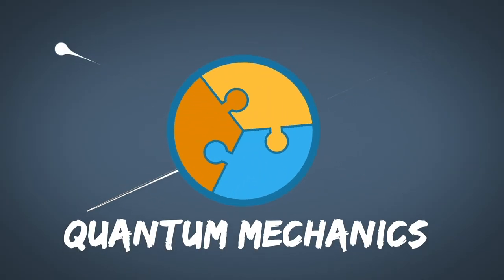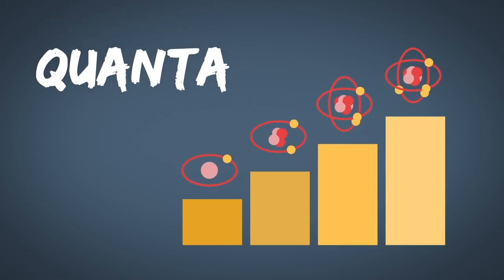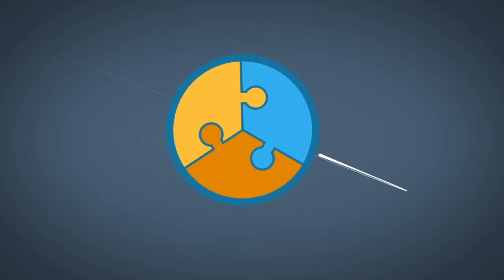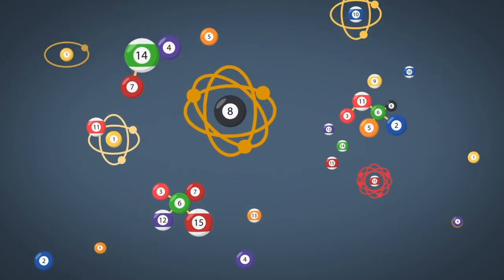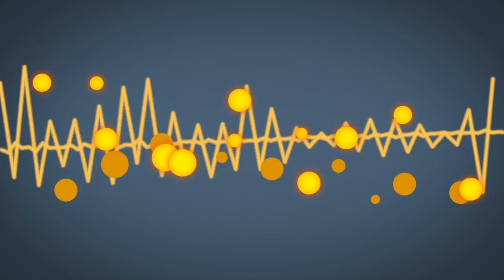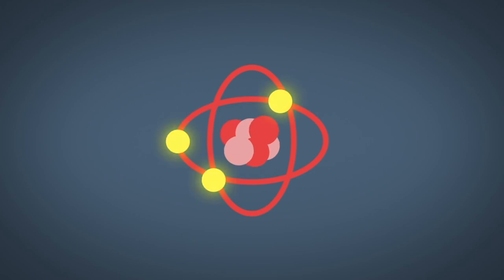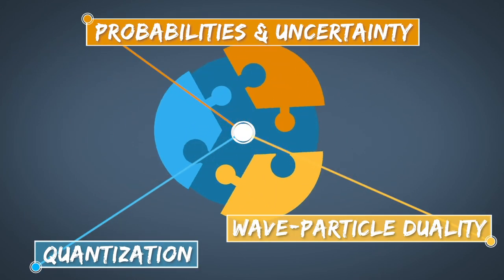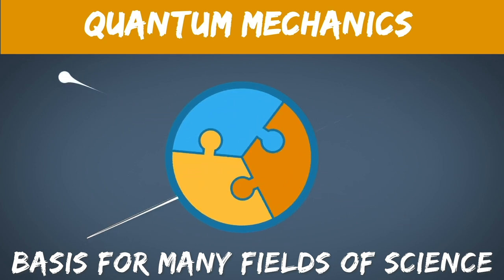What is Quantum Mechanics?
Astrophysicist Paul Sutter explains Quantum Mechanics — the body of scientific laws that describe the wacky behavior of photons, electrons and the other particles that make up the universe.

Written & Performed by Paul Sutter
Produced by Judi Stroh
Animation by Shane Goudy